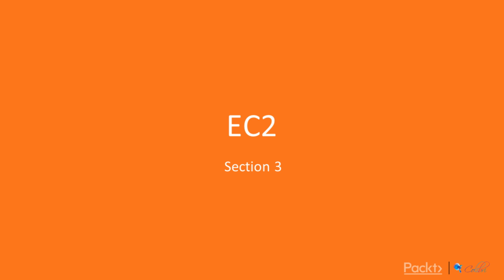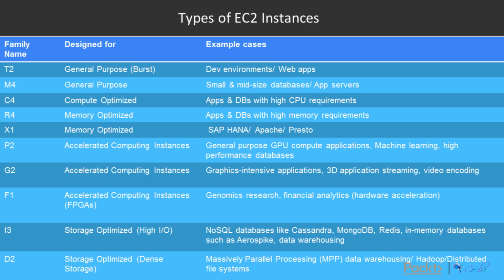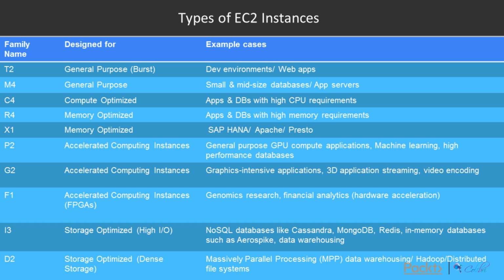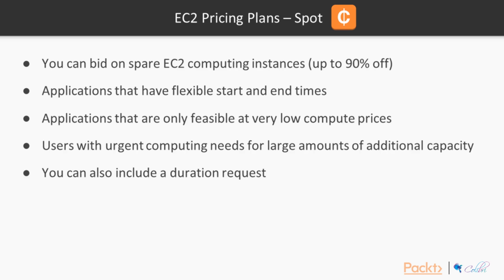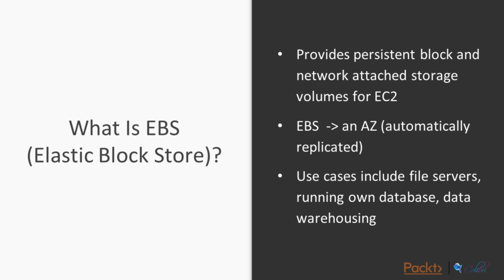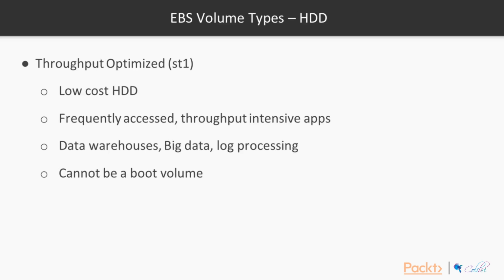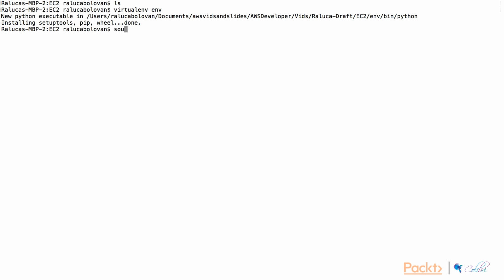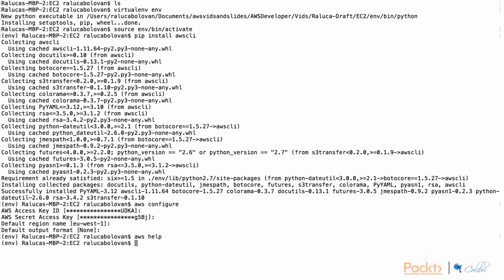AWS Certified Dev - Associate Tut - Step 1 : Intro to EC2, Instance Types & EC2 CLI | packtpub.com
This video will cover the fundamental concepts of EC2 including the available instance types, storage options, pricing, and intro to AWS CLI.
• View the definition of EC2 and its core benefits as well as the available types
• Overview EC2 pricing plans
• View EBS volume types and an introduction to the AWS CLI